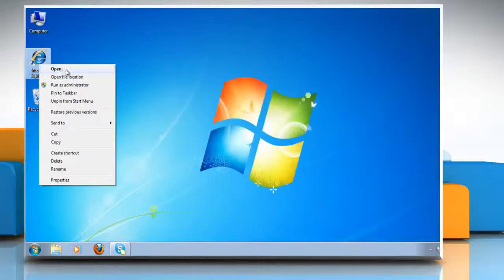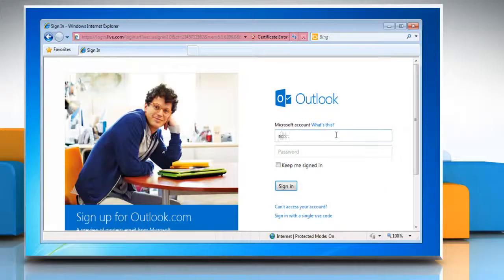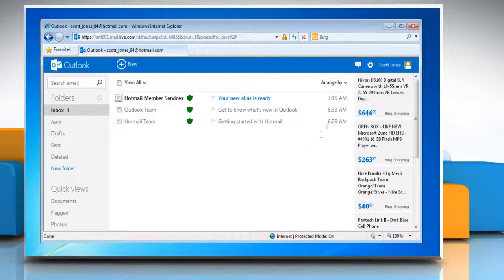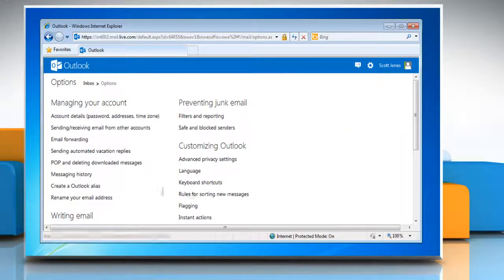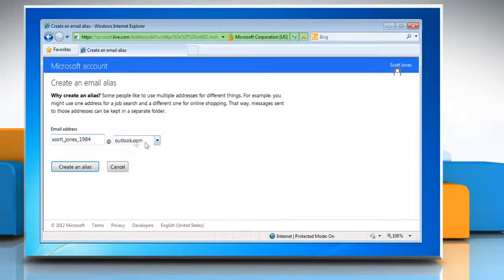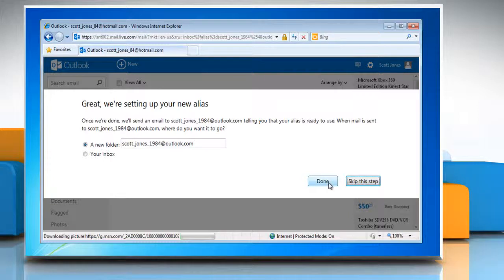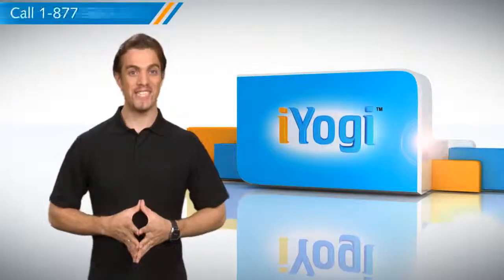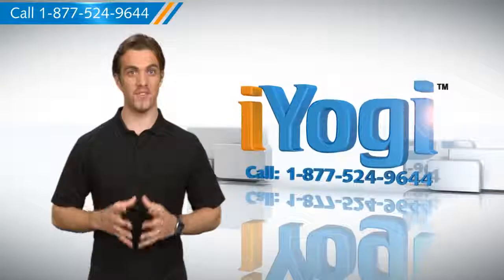Create an alias Email address in Outlook.com Preview to continue using old Hotmail™ address